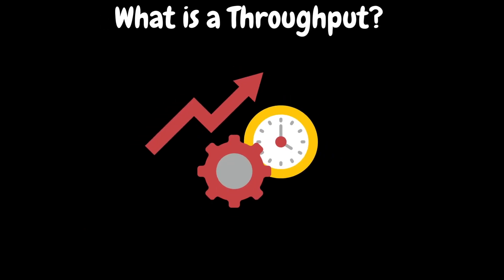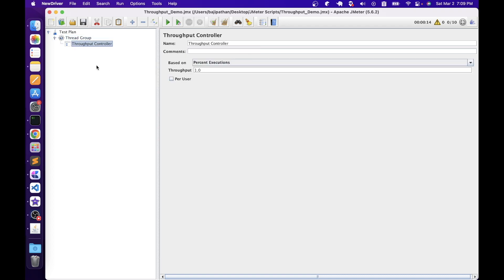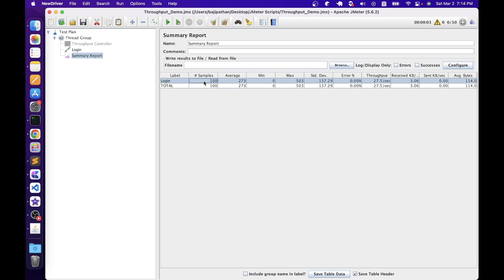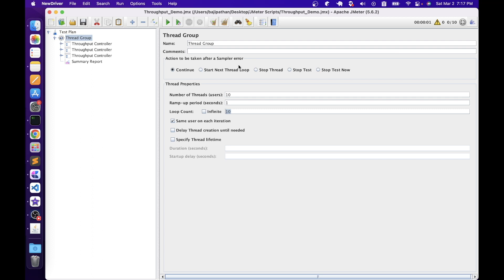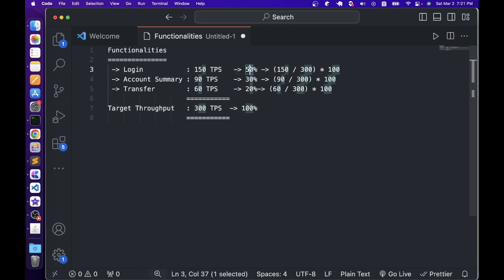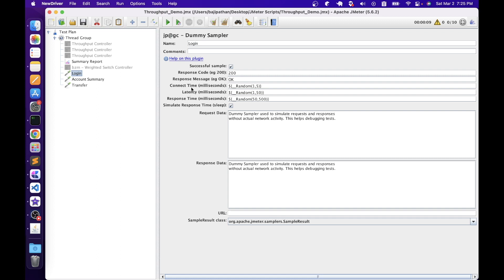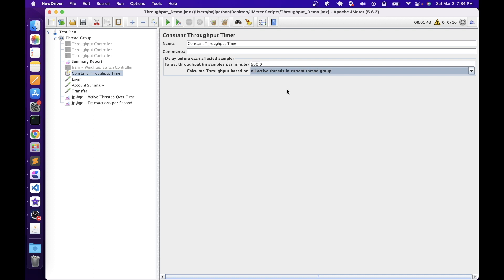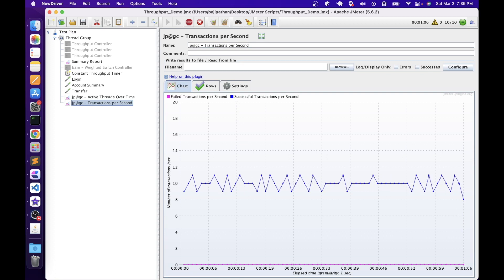Ep 48 | PT Tools | JMeter Throughput Controlling Elements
SERIES# Performance Testing Must-Have Skills
MODULE# 6
MODULE NAME# Performance Testing Tools
PART# 23

Welcome to our latest tutorial on JMeter, where we dive deep into mastering throughput control elements. In this video, we'll explore the powerful Throughput Controller in JMeter, an essential tool for controlling the flow of requests and achieving precise throughput rates in your performance tests..

🚨 What You'll Learn:
-  What is Throughput?
-  What will happen if we don't control the Throughput?
-  Throughput Controlling Elements

🎓 Whether you are a performance testing enthusiast, a QA professional, or a DevOps engineer, this tutorial is designed to empower you with the knowledge and skills needed to take your testing and monitoring game to the next level.